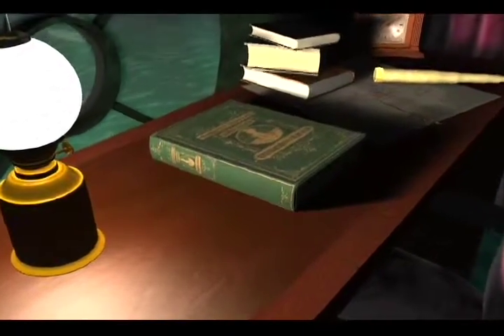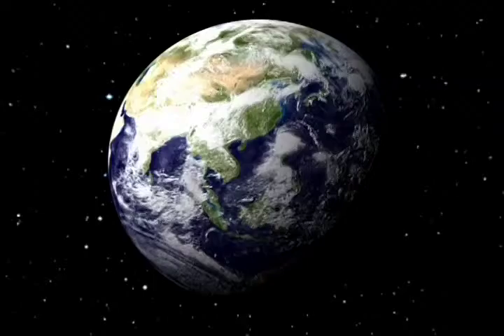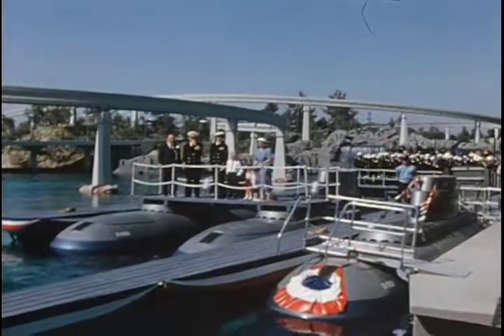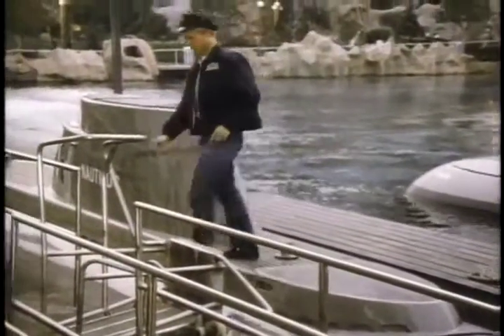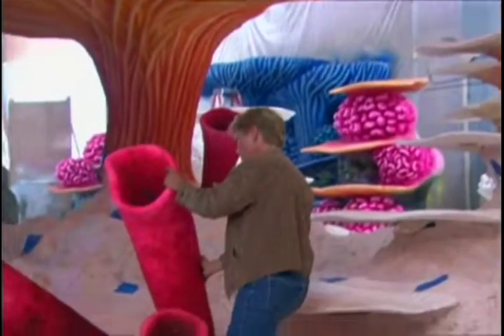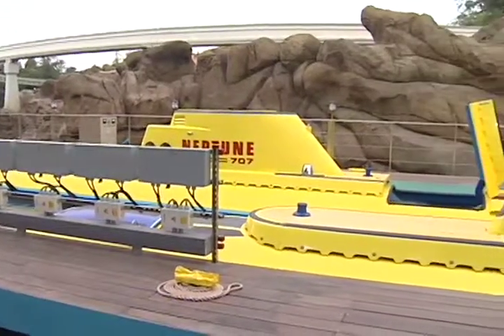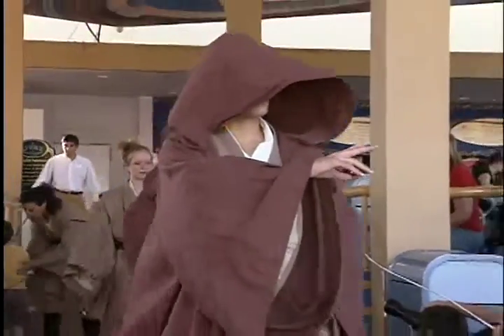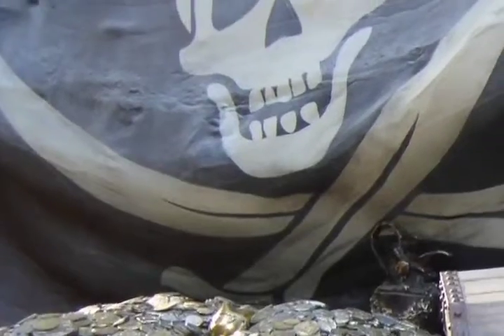Below The Surface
Emmy Award winning documentary from 2007